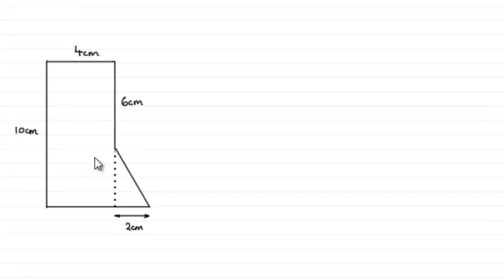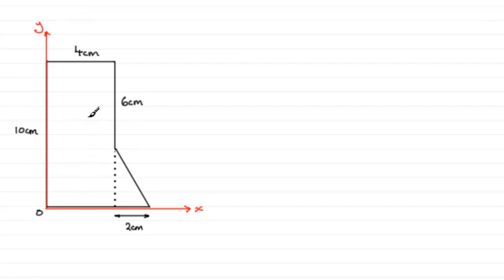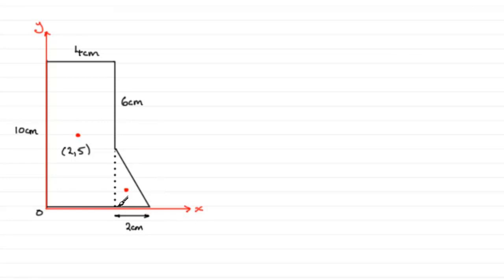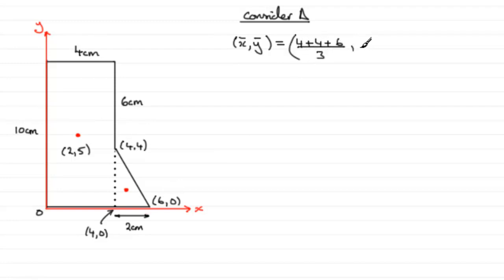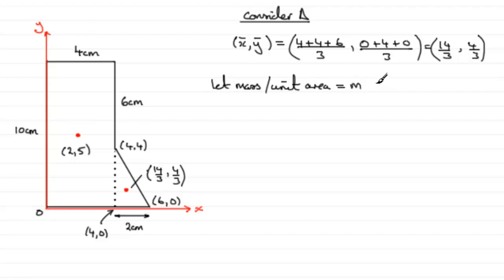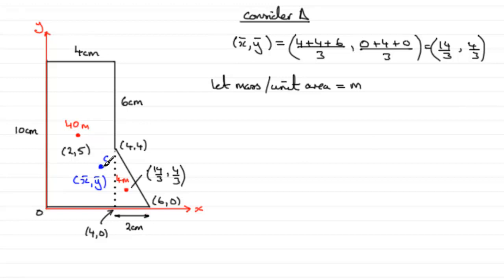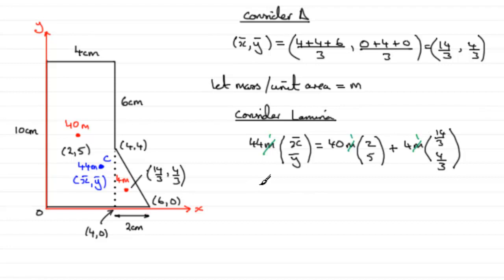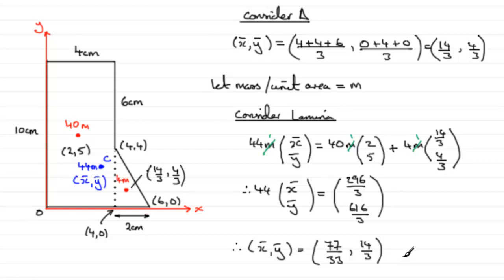Centres of Mass : Composite Laminas (2) : ExamSolutions